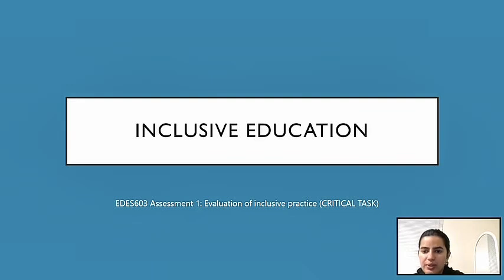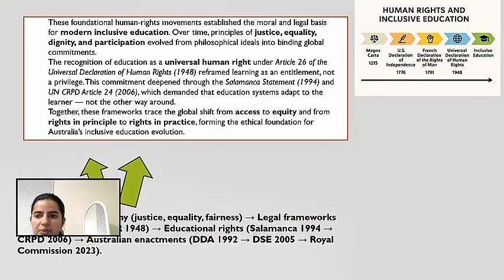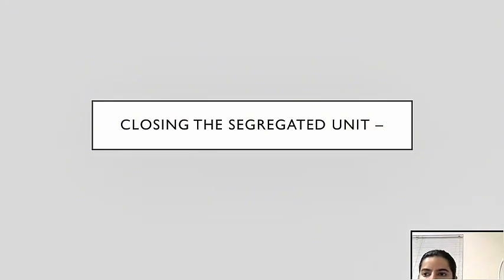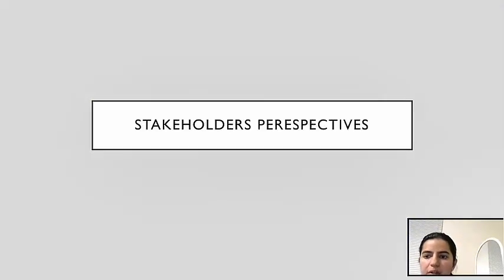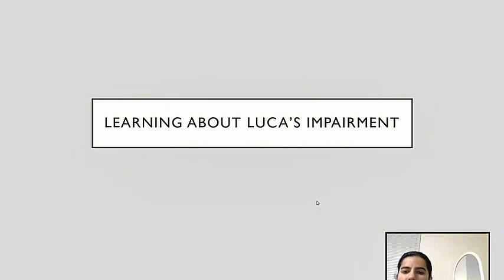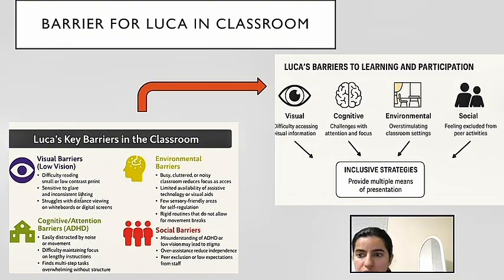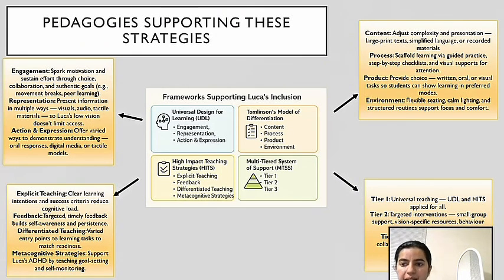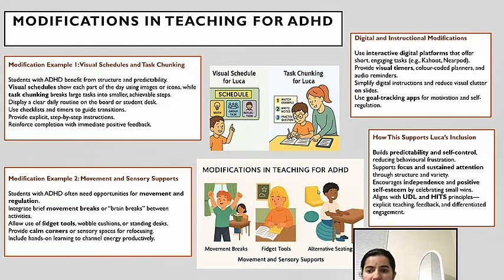inclusive first assignment S00384480